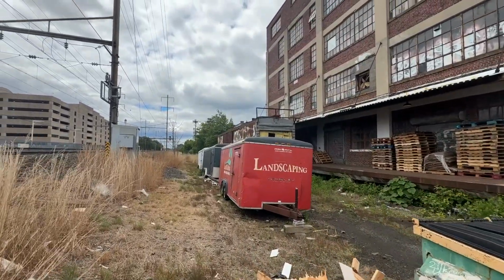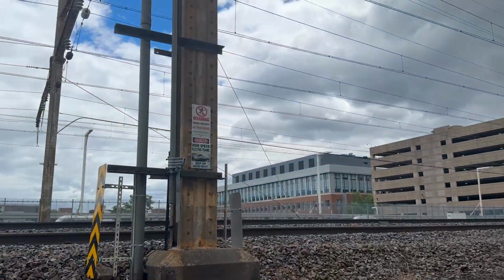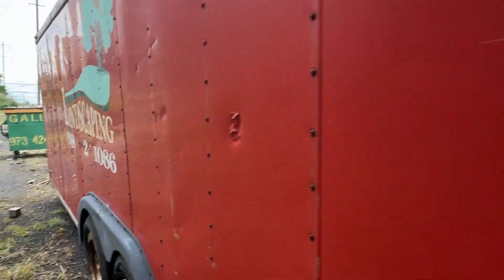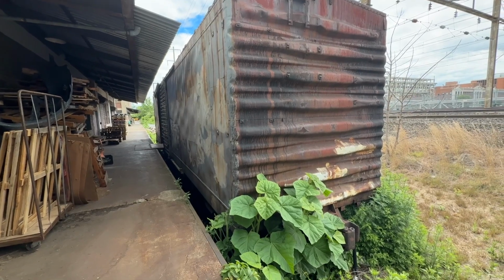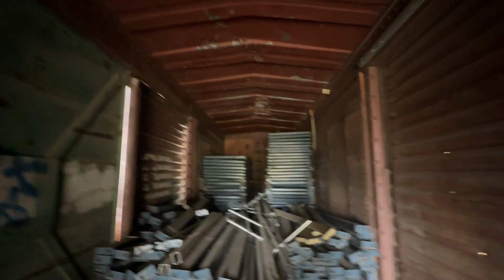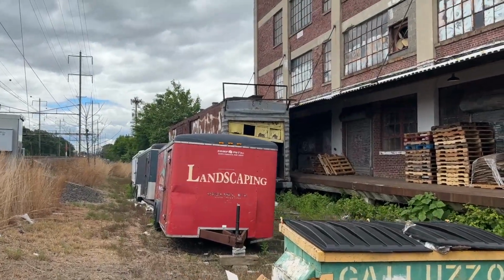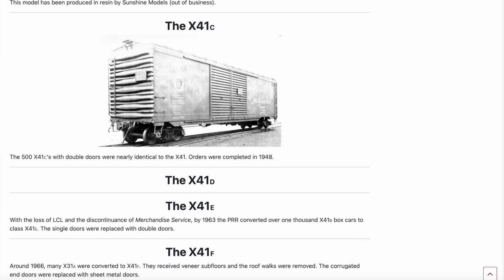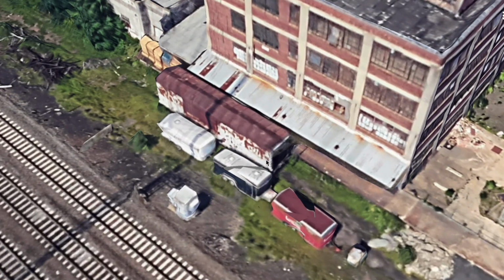NEW JERSEY'S MOST FAMOUS ABANDONED BOXCAR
Come check out New Jersey's best known 'abandoned' boxcar. Located along the Northeast Corridor, it's visible to half a million daily weekday commuters.

In this video I detail its history, unique modifications, and current use (because like most 'abandoned' things, it's not entirely without function.

Timestamps:
0:00 Intro
1:11 What is it
1:56 ID Details
4:41 Where the trains at?
5:25 Inside
6:35 Taking up
7:15 All the ID Details
9:01 Why it's here
9:20 Why it was modified
10:12 Abandoned Trains Volume 1!

And... Bluesky!